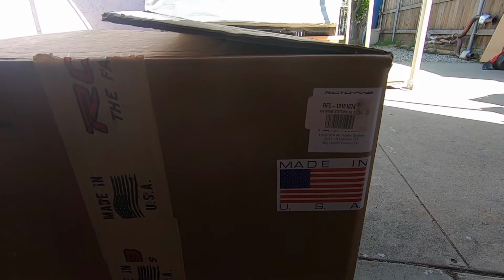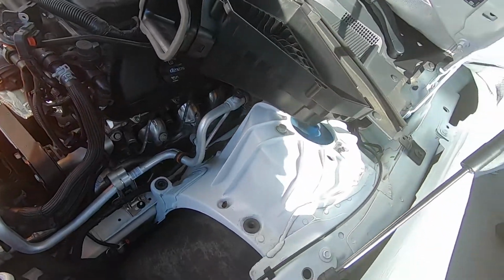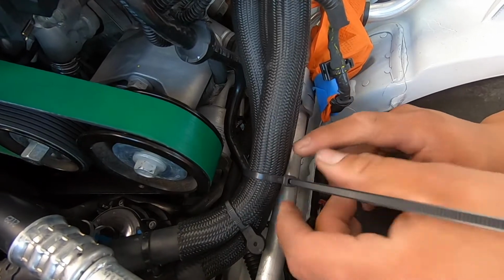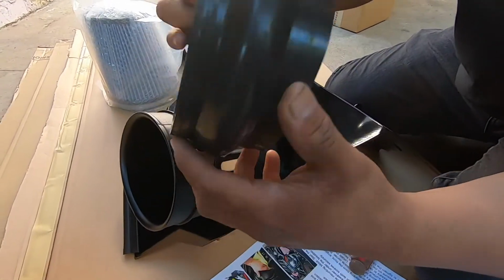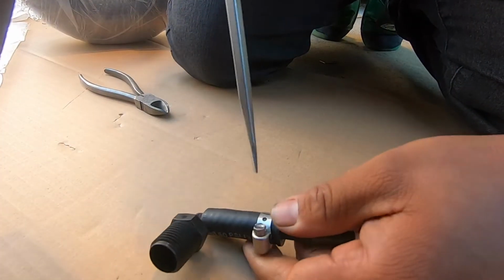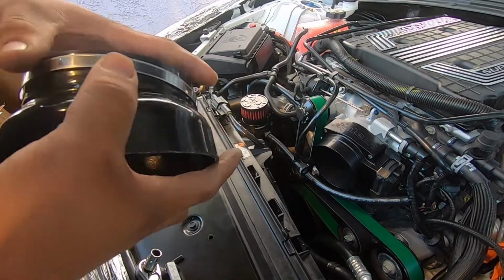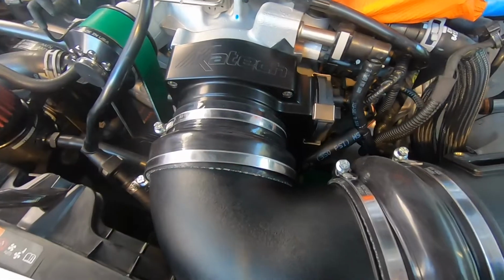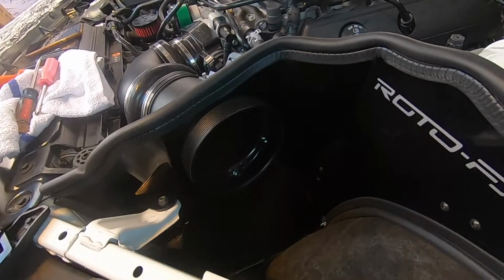Roto-Fab Big Gulp Cold Air Intake Install On 2020 Camaro ZL1 1LE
With the port and polished supercharger and the 103mm throttle bod, we needed a cold air intake. We decided to go with this roto fab intake. We hope you guys enjoy the install.